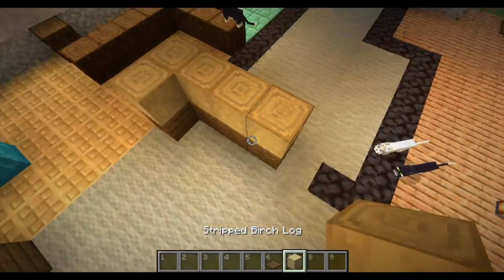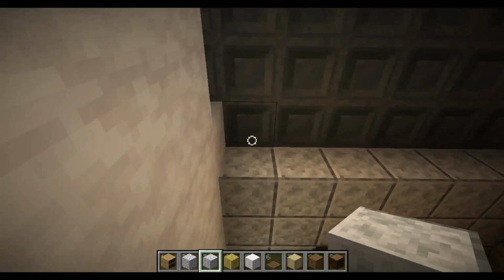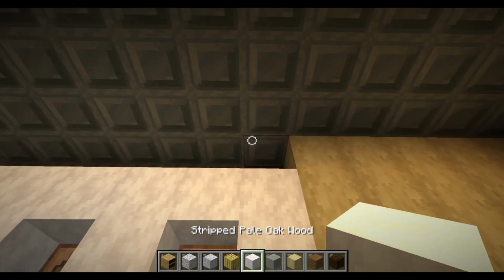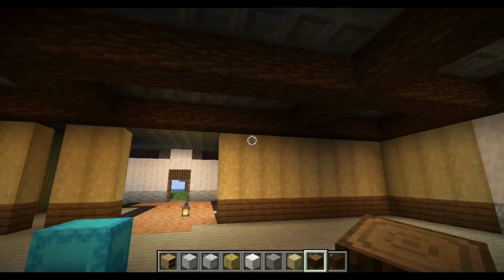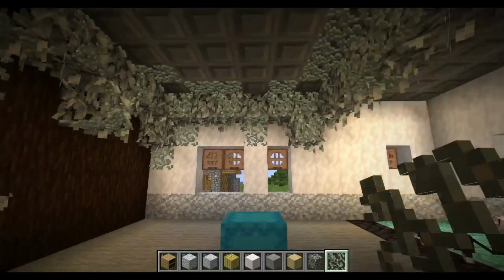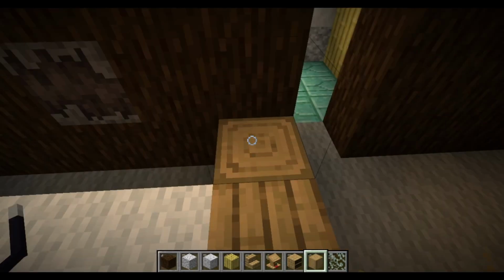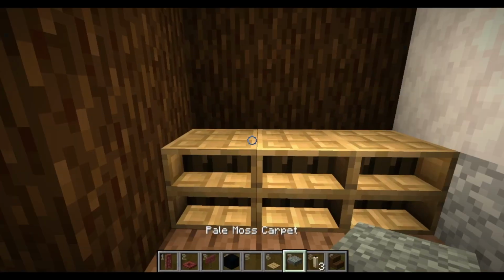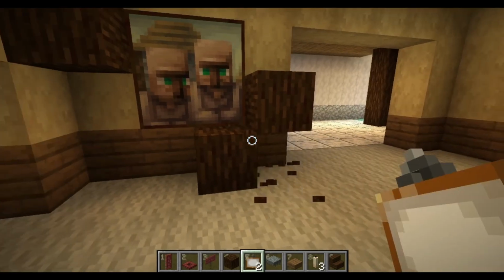Let's Build! - Creaking House (Interior) Part 1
Welcome travellers! Today I'll be doing a new build called The Creaking House! This is part 1 of the interior!